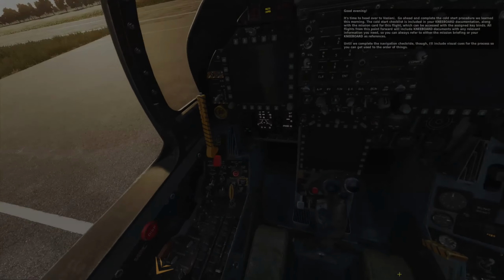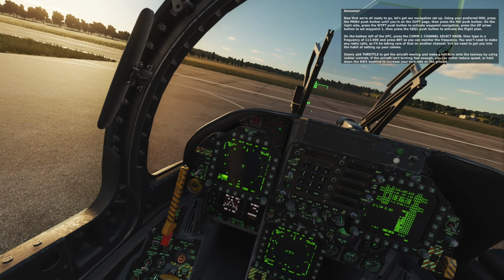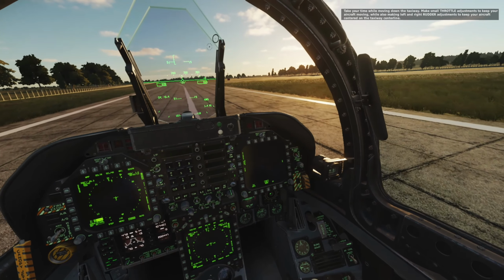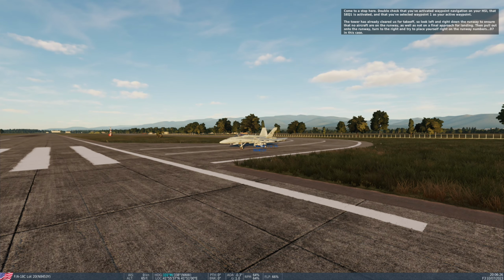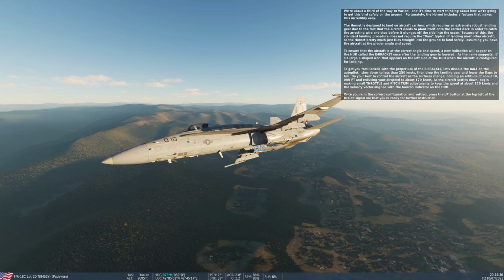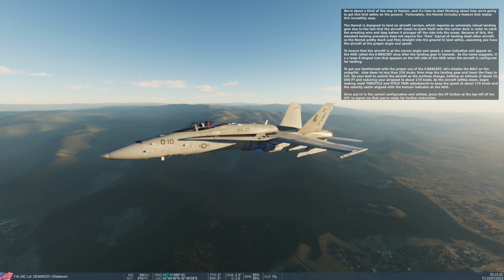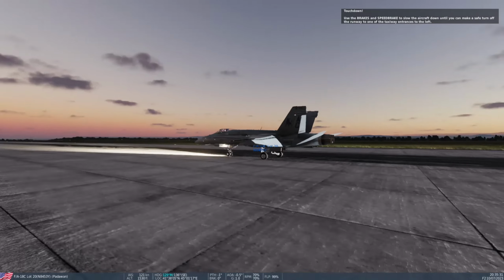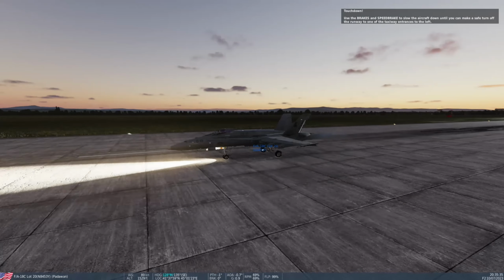Digital Combat Simulator | F/A-18C Hornet | Take off and Landing